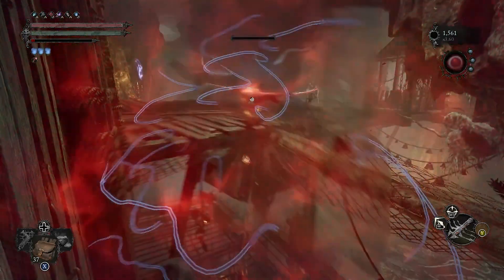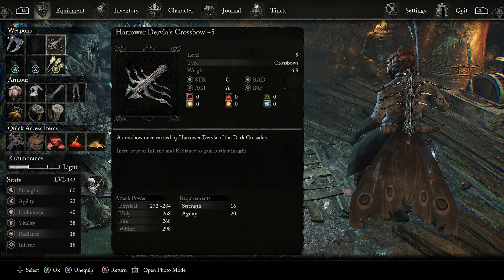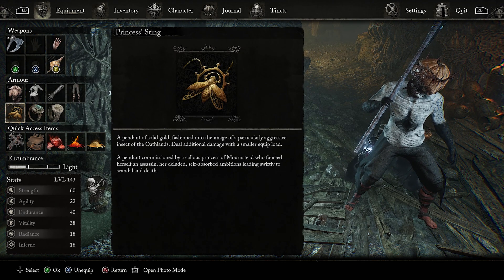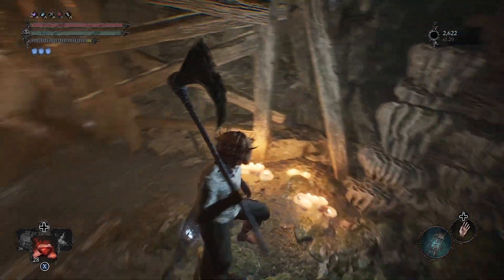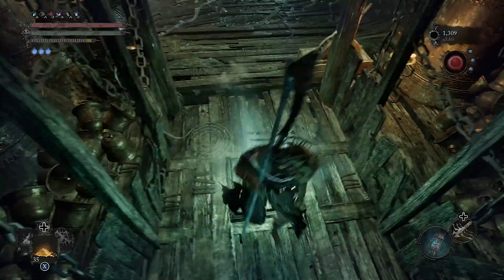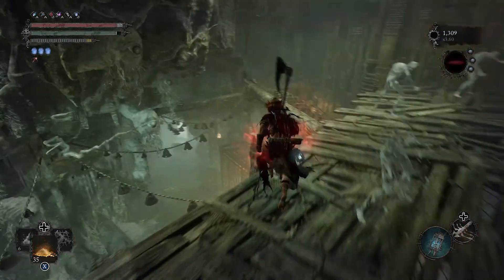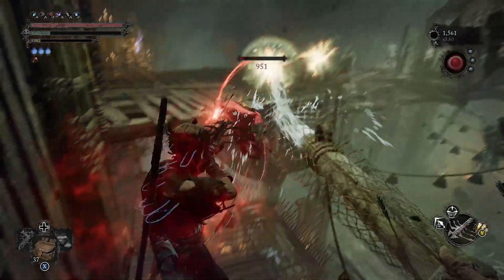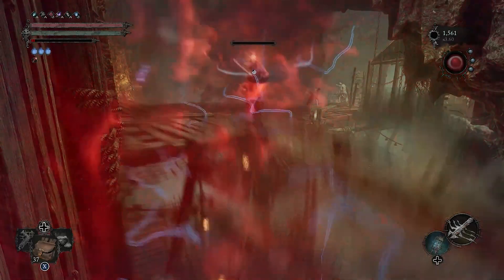Lords of the Fallen Kill Red Reaper Easy and Fast - Umbral Scouring Farm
Lords of the Fallen Kill Red Reaper Easy and Fast - Umbral Scouring Farm. This is how you can kill the red reaper easy and fast in lords of the fallen. Follow this tips to see how to kill red reaper fast.

Share your thoughts, tips, or questions in the comments below.

Alert the bell icon for updates on future tutorials.